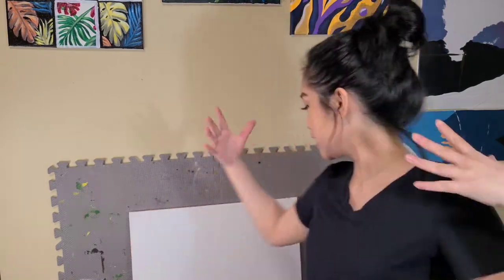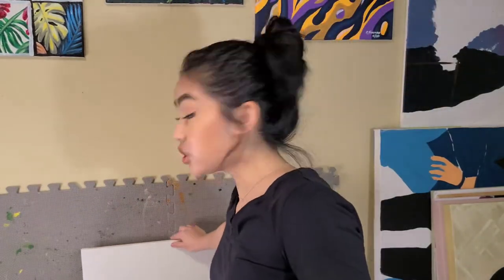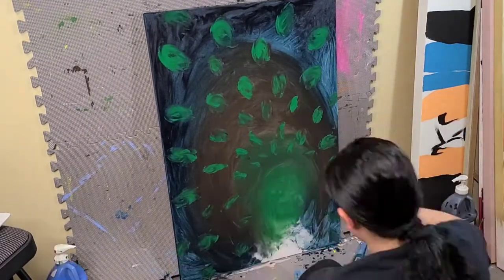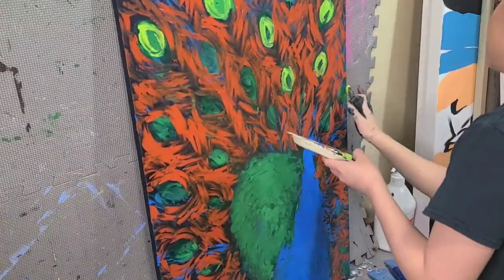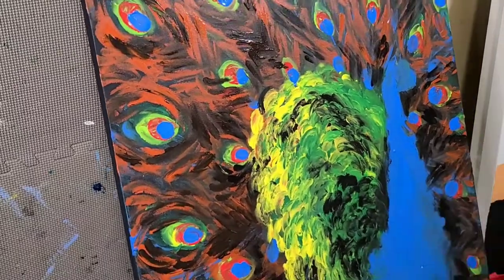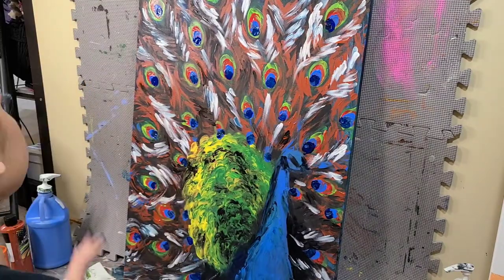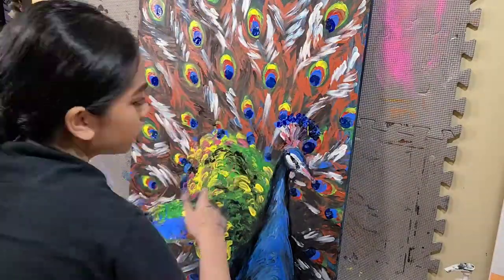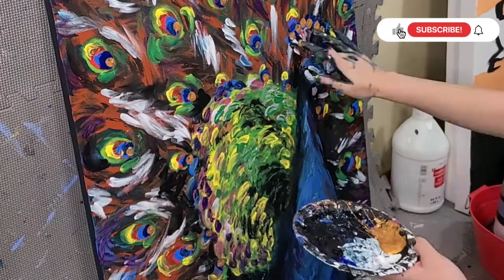Acrylic Finger Painting (Peacock) on a 24x36in Canvas! Just fingers, no other tools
After doing the lion finger painting, I decided I wanted to paint with my fingers again! This time, I chose to paint a peacock because of its beautiful colourful feathers.